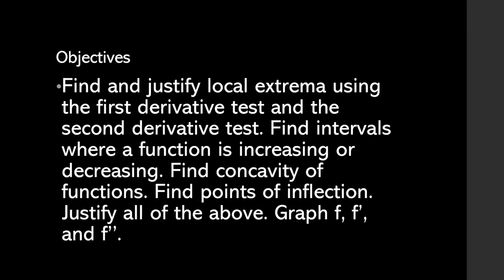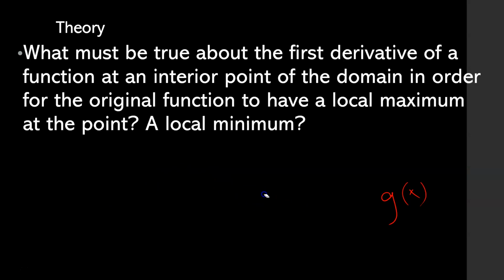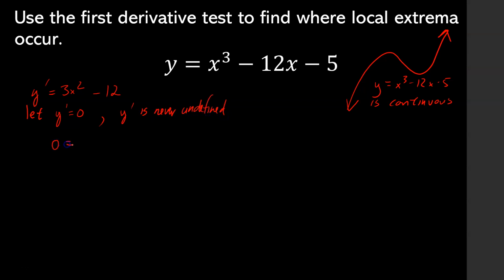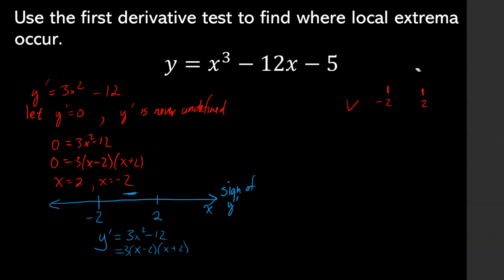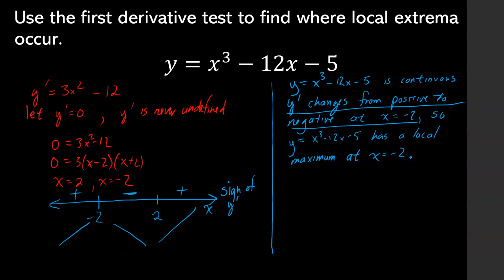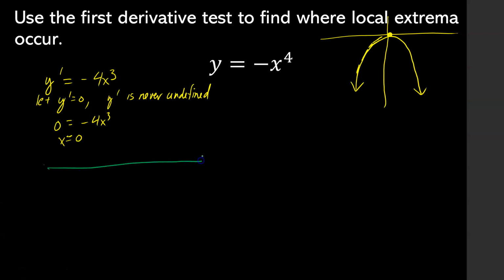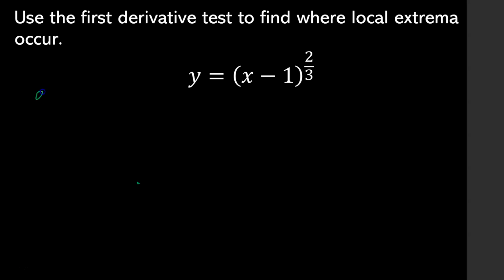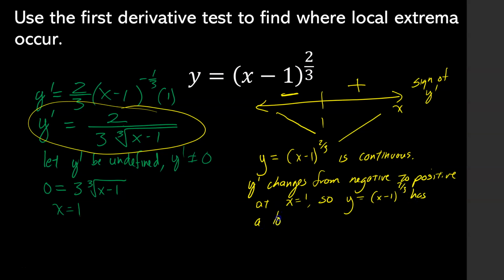First Derivative Test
The first derivative test allows us to prove that a function has a local maximum or a local minimum based on a sign change of its first derivative.